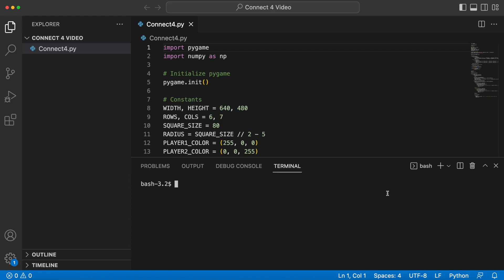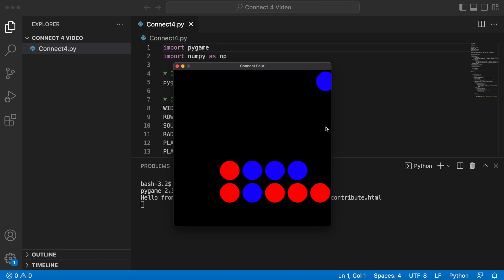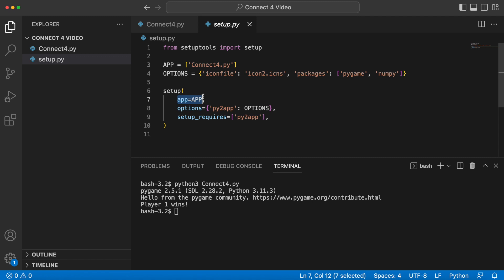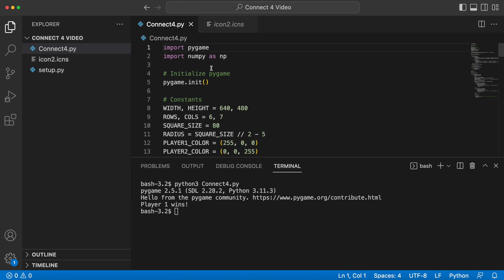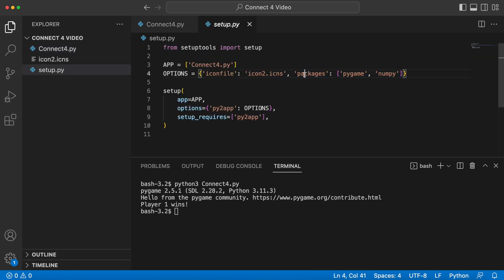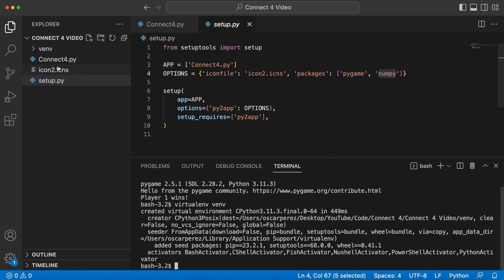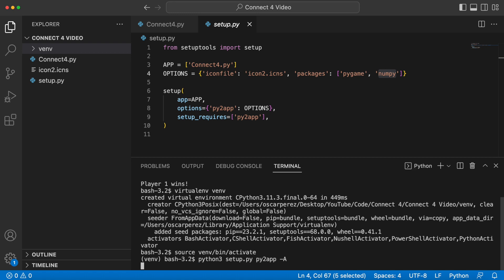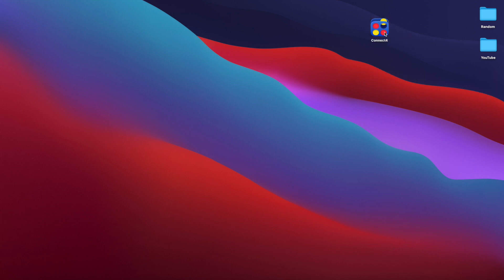How to create desktop apps with python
Hey everyone, in this video I show you how to create a macOS app by using python.